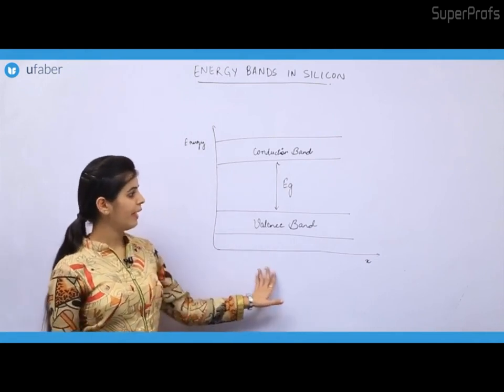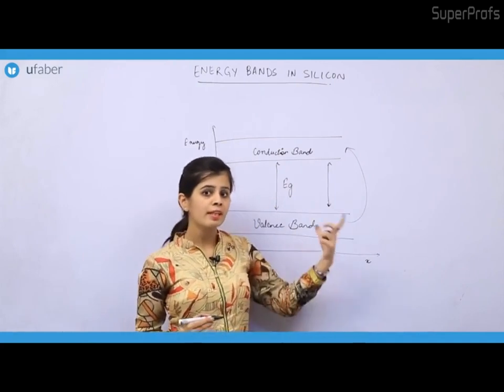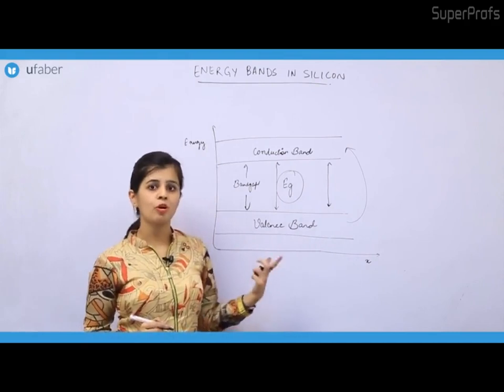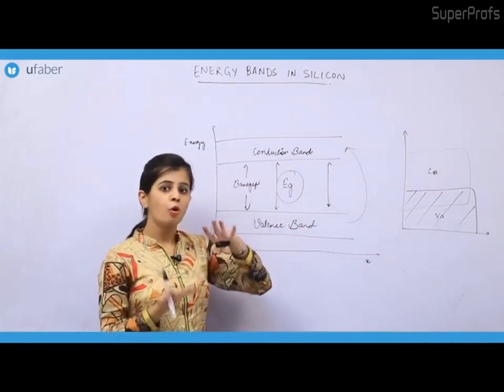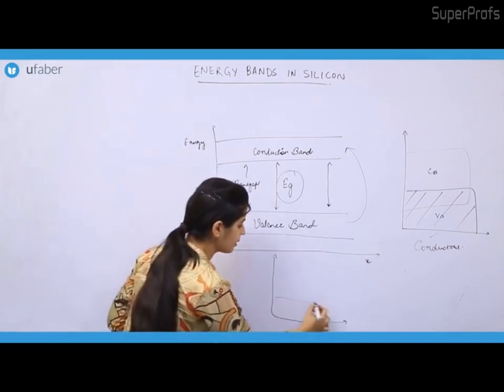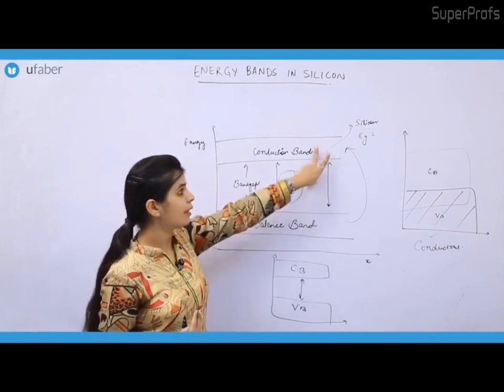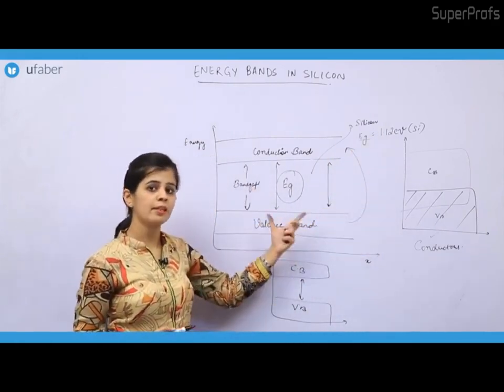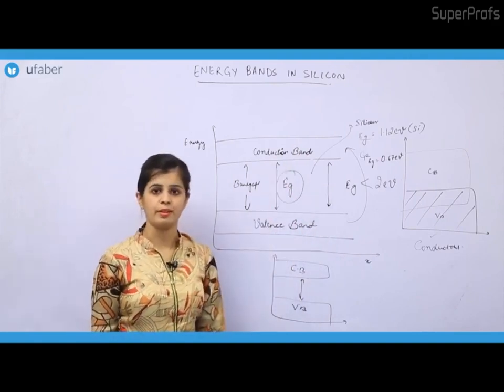Electronic Devices and Circuits Lecture-Energy Bands in Silicon (Session 3)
Classes are available for GATE. or call on 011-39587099